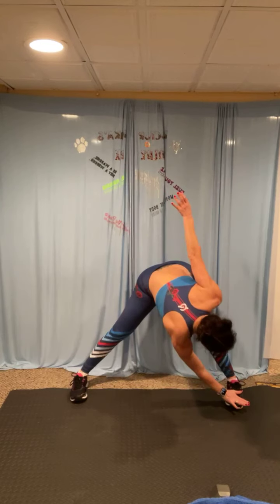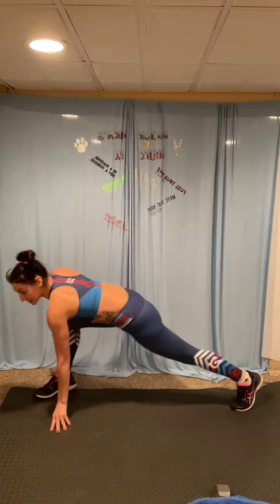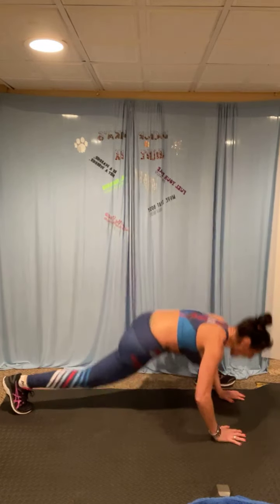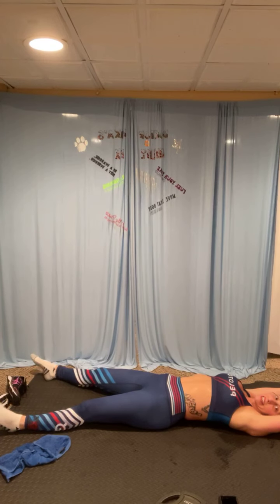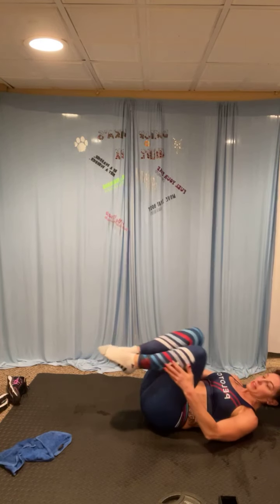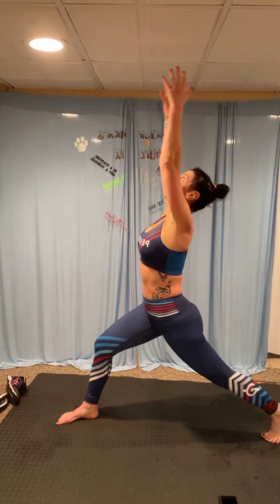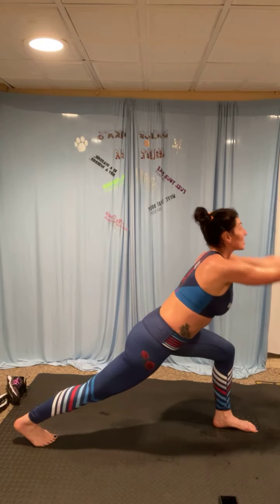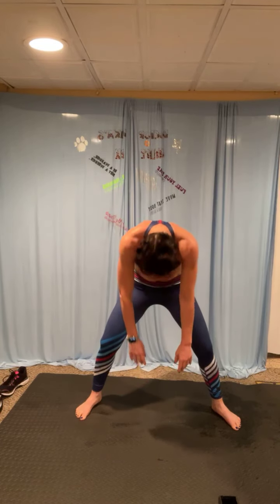Doctor Erika’s Wacky Wednesday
Weights ABS and more.  Love it